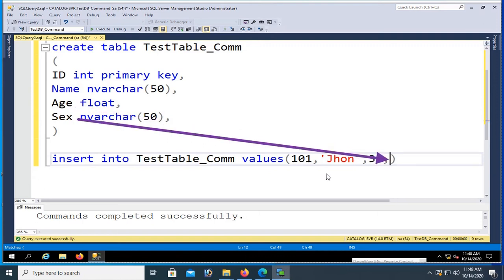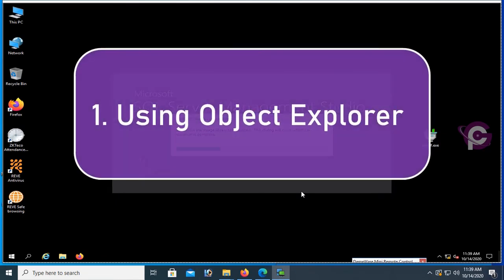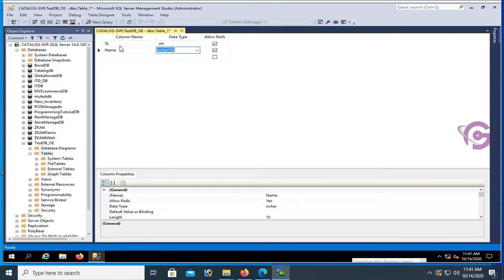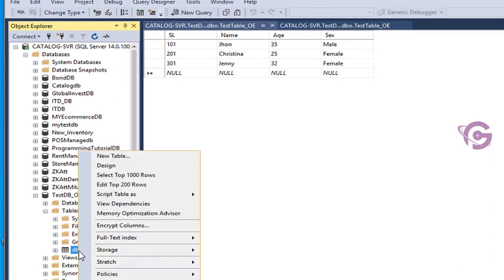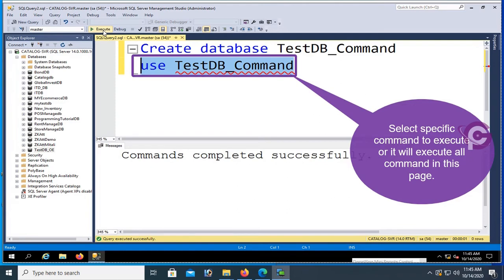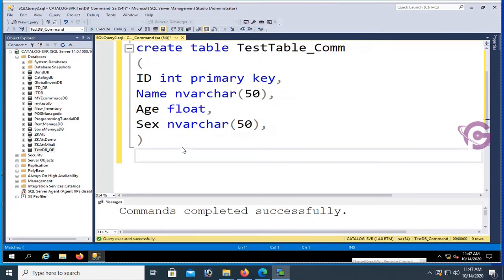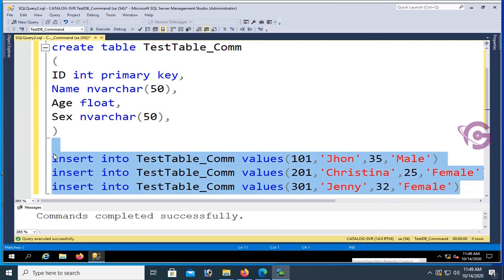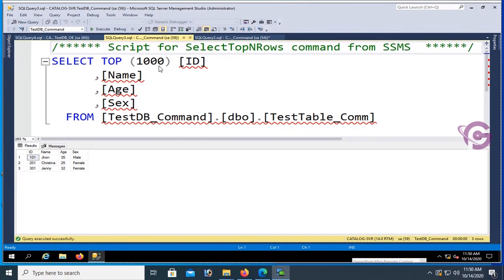How to Create Table and Insert Record Using SQL Server Management Studio | ProgrammingGeek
This tutorial is how to start SQL server management studio in sql server 2008 to upper version. how to create SQL database using object explorer or using SQL command in SQL server management studio.
how to create table in SQL for beginners. by watching this tutorial you can learn how to perform SQL server operation using Object Explorer or SQL Command prompt.

Prerequisites
first of all you should have installed SQL server 2008 or upper version.

Steps
-Start SQL server management studio.
-Create database.
-Create table in the database.
-Insert Record in SQL Server Database Table

Note: Primary key means- its not allowed duplicate data.
int - Its always allowed number in SQL table.
float- Its allowed number and decimal.
nvarchar(50)- its allowed number and character. (50) means its not allowed more than 50 character.